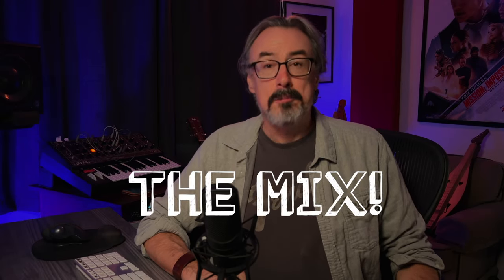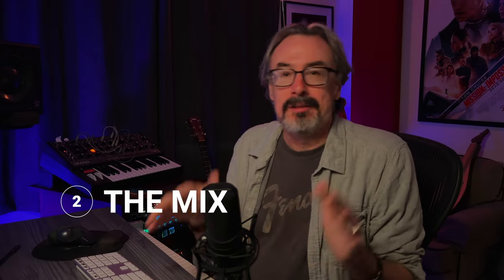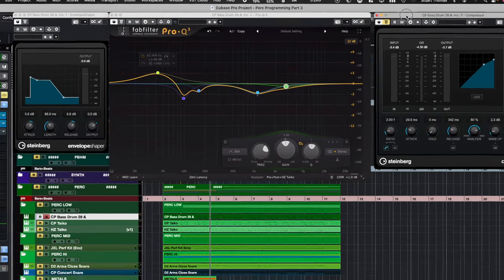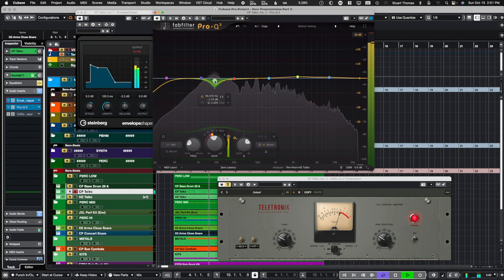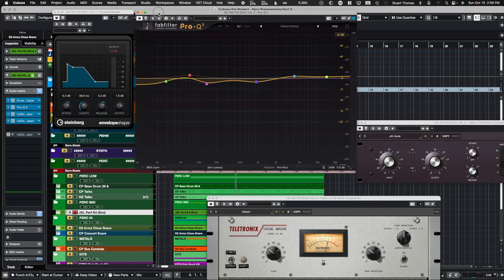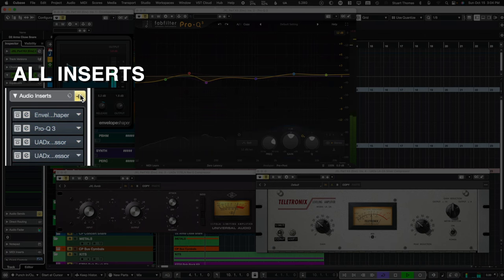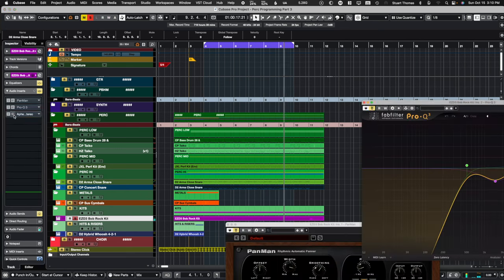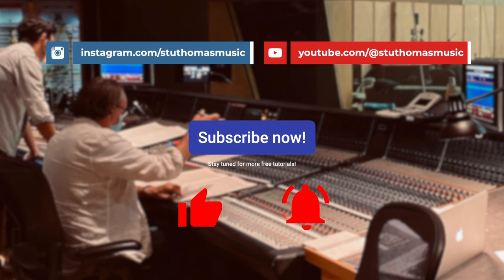The Final Chapter: Epic Action Percussion Mix Revealed (Part 3/3)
Part Three in my tutorial for programming and mixing drums and percussion for film.

In Part 1 I covered creating small sounds and loops. In Part 2 I discussed the basics on picking drums, arranging the parts and keeping the MIDI clean and tight while still lively. For Part 3 I'll take you through what I did to mix the drums for this particular piece of music.

This video is a little longer but I’ll show you how to use EQ to carve out space for drums to fit together sonically and use envelope shapers and compression to add intensity and energy.

The "Time Is On My Side" Array of Time Stamps
0:00 - Opening
0:49 - Plugin Review for the newcomers
3:20 - Jump Right To The Mix - Bass Drums
8:12 - CinePerc Taikos
10:14 - HZ Taikos
12:30 - Holkenberg Surdos
16:00 - Snares
18:47 - Hi Hats
19:57 - Full Perc Mix
20:46 - Full Mix With Orchestra and Wrap Up

End Title Music mixed by: Eva Reistad

Underscore from Bustin’ Down The Door (2008)

Film Music, Film Music Tips, Film Scoring, Percussion programming, Percussion Mixing Tips, Cinematic Percussion, Epic Percussion, Action Percussion.

Software: Cubase Pro 12
Sample Libraries: Spitfire Symphonic Strings, Cinematic Strings, Cinesamples CineBrass, Orchestral Tools Holkenberg Brass, Cinesamples CinePerc, Orchestral Tools Holkenberg Percussion, EZ Drummer 3 Bob Rock Kit, Heavyocity Damage 2
Plugins Used: Liquid Sonics Seventh Heaven, UAD LA-2 and 1176, Smack Envelopes Shaper, FabFilter Pro-Q 3, Soundtoys PanMan
Mic: Audio-Technica AT4050
Interface: MOTU 828es
Graphics: MotionVFX, FX Elements